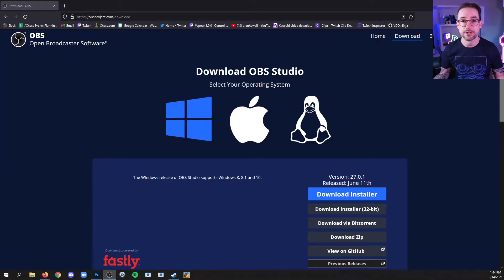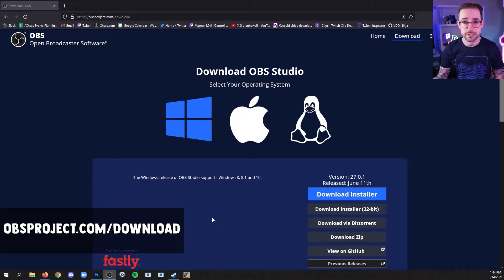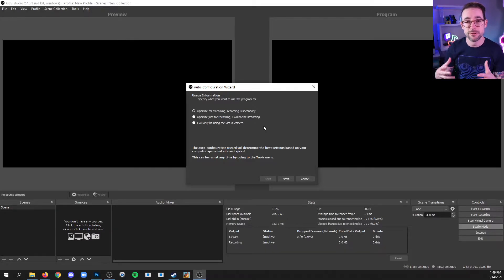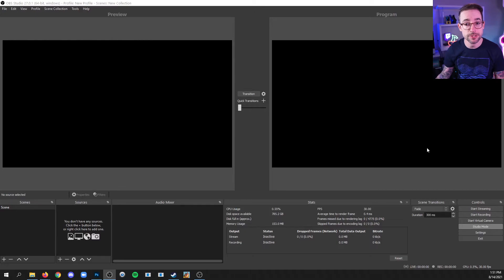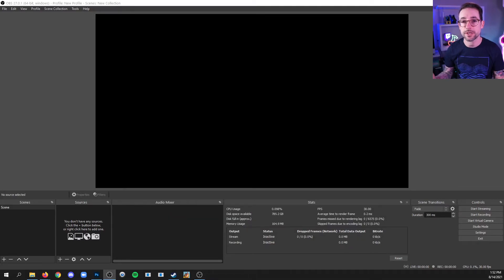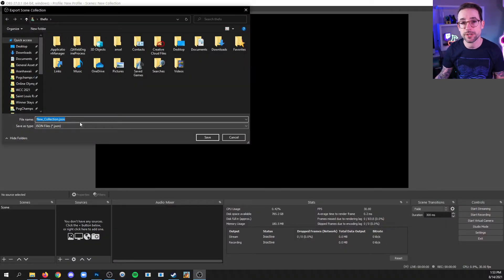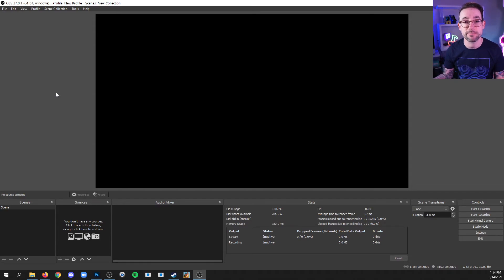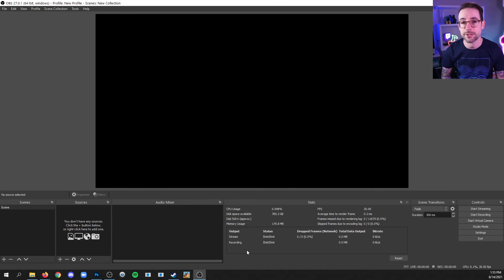Installing OBS Studio | OBS Basics [Episode 3]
This video will show you how to install OBS studio, so you can learn to stream and record content. It will walk you through all the steps to successfully install and start using OBS Studio.

==TROUBLESHOOTING / HELP==

==EQUIPMENT==